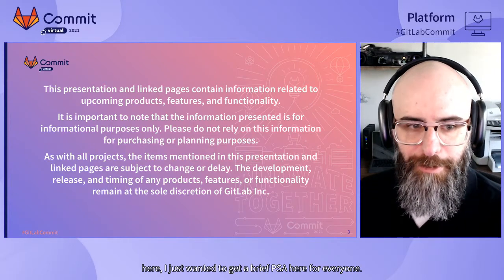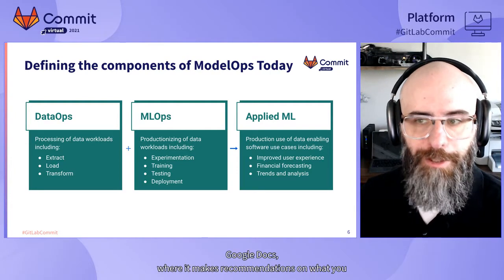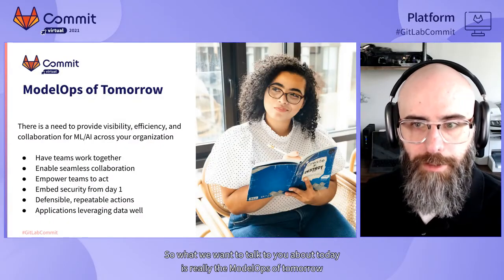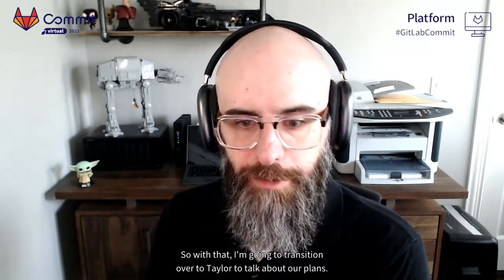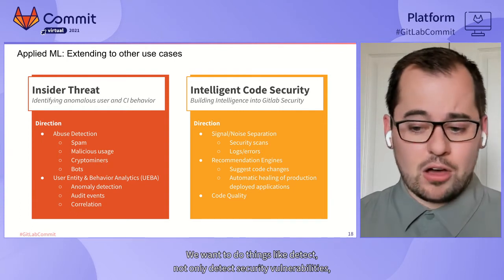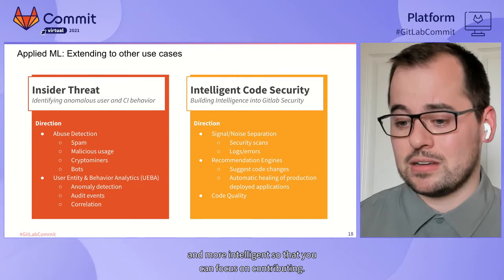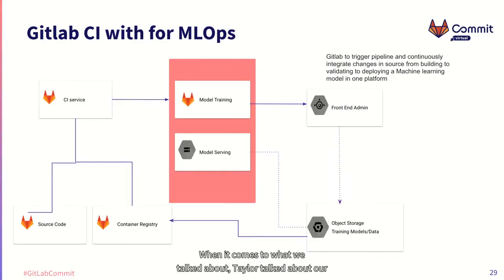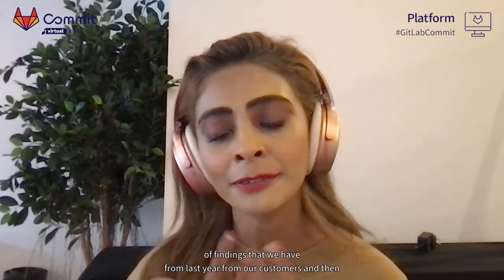Commit Virtual 2021: What the ML is up with DevOps and AI? A ModelOps Overview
Speakers: Monmayuri Ray, David DeSanto, Taylor McCaslin

Join us for a ModelOps State of the Union!

In this session, we will discuss the three pillars of ModelOps, including how to integrate Data Science into DevOps. This will include a brief history on how we got here, as well as where we are going. We will discuss GitLab’s recent acquisition of UnReview and how GitLab plans to leverage ML/AI within our platform to improve user experience, as well as empower users to include ML/AI within their applications. We will conclude with some examples of how customers are empowering their data science workloads with GitLab today.